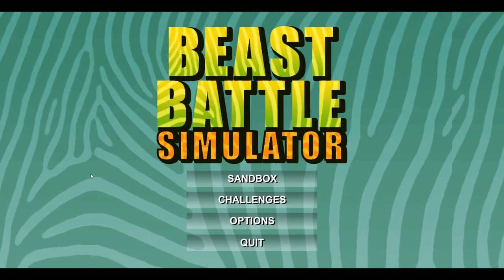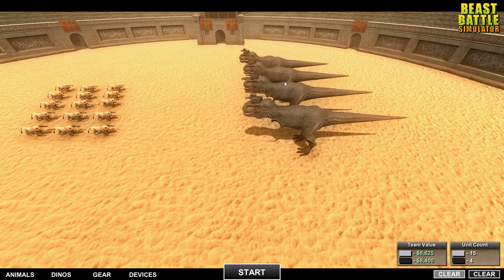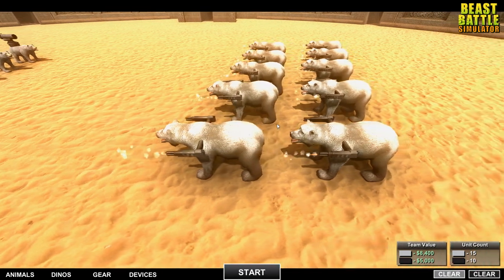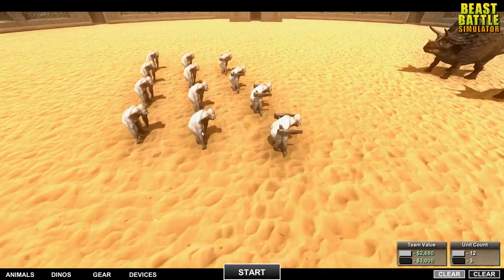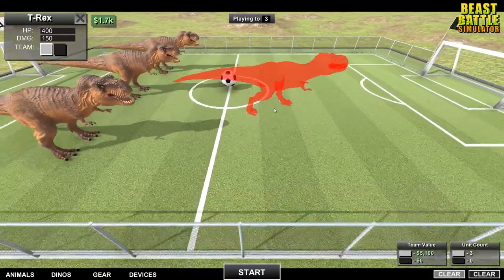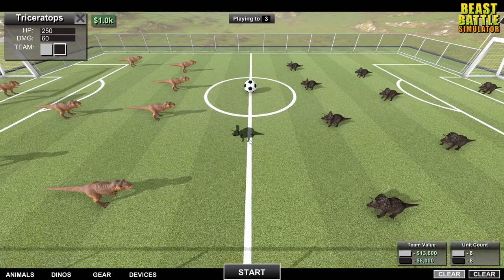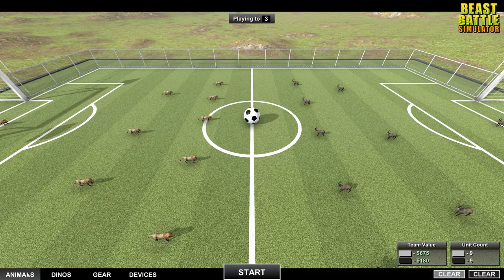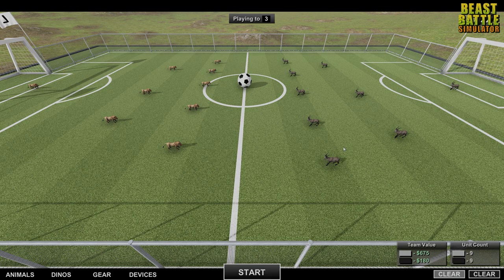T-REX WITH LAZER BEAMS PLAYING SOCCER!?! - Beast Battle Simulator Gameplay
T-REX WITH LAZER BEAMS PLAYING SOCCER!?! - Beast Battle Simulator Gameplay - Hey guys! Today we are playing a very funny game called Beast Battle Simulator. You can battle dogs with flame throwers all the way to T-rex with laser beams on their heads.  There is also a really cool Soccer game mode! Enjoy the Video :D

PA Merchandise